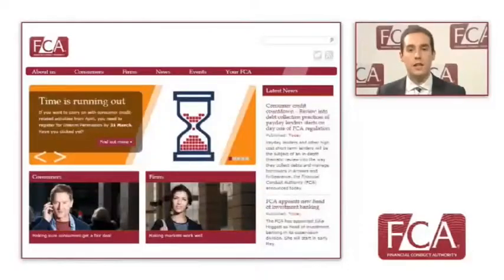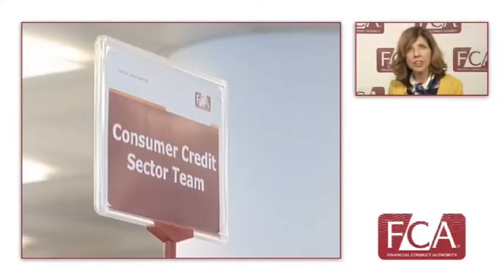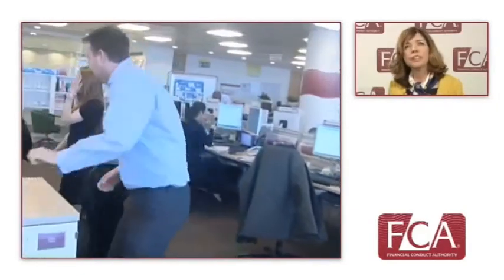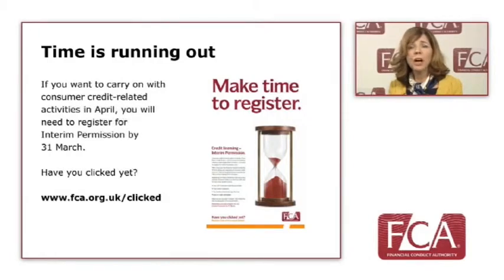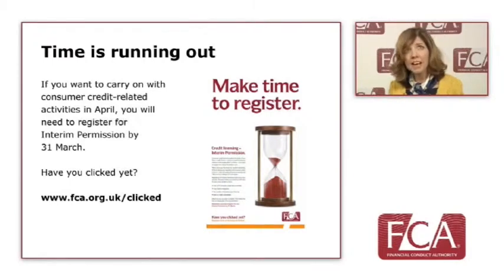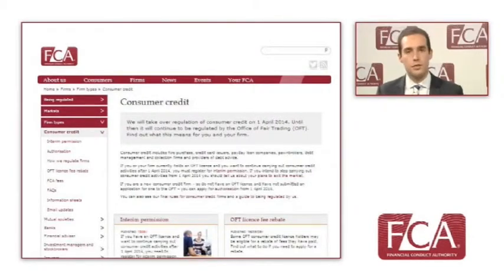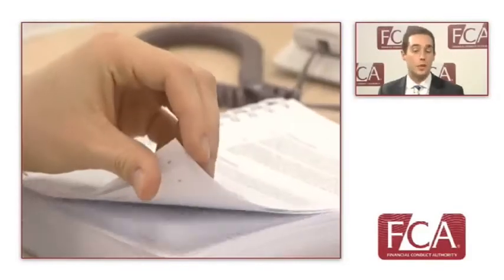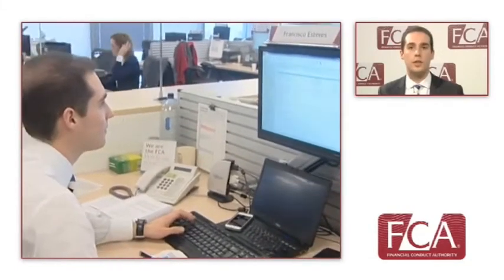Financial Conduct Authority's Consumer Credit Supervision Webinar